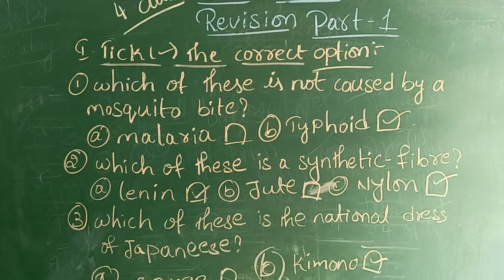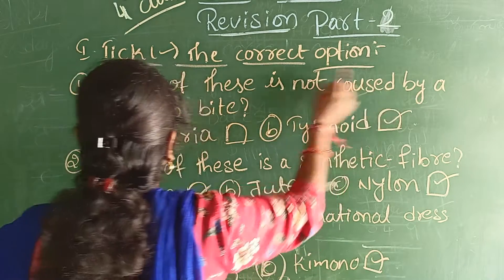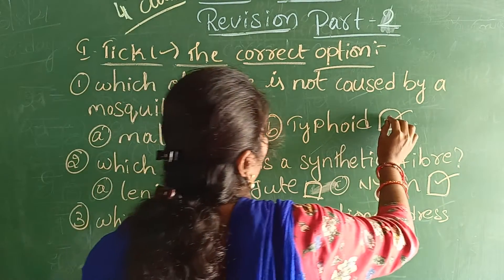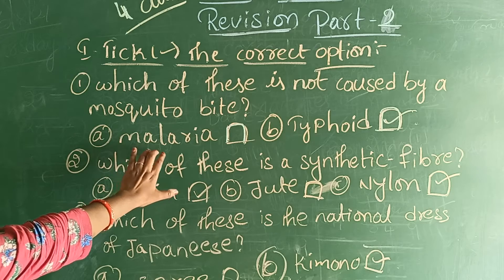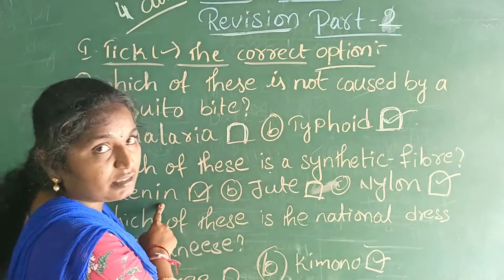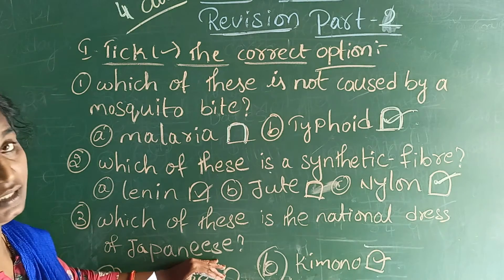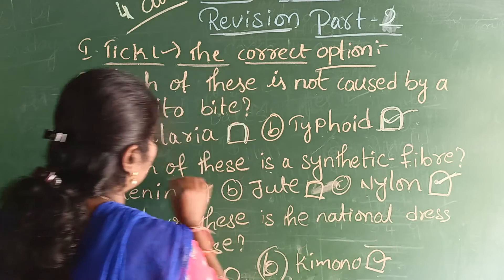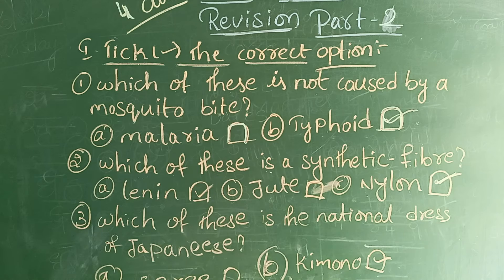4th science Revision part-2 explanation.